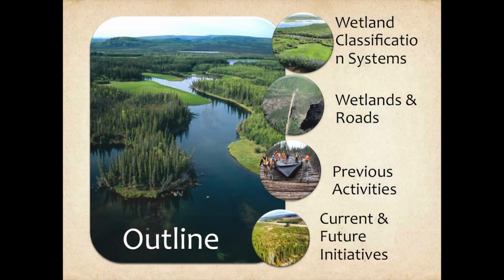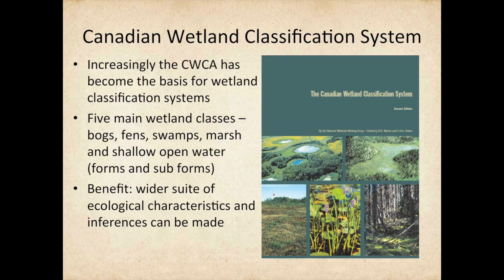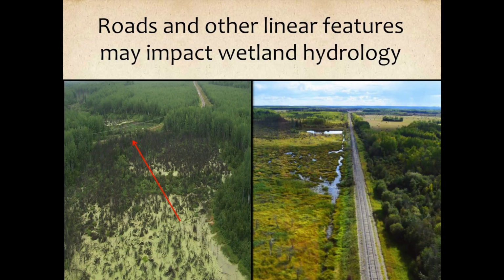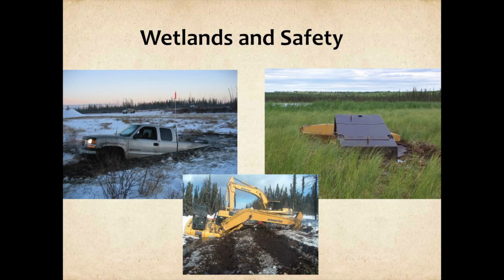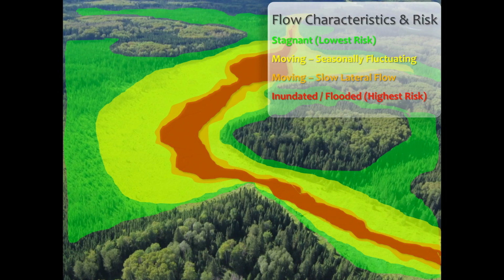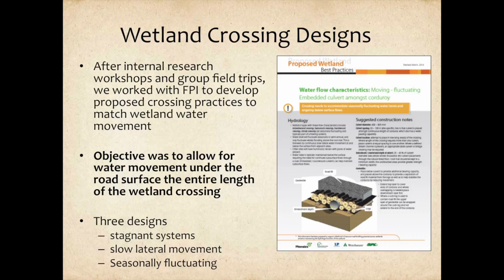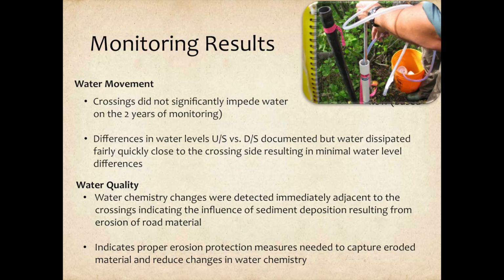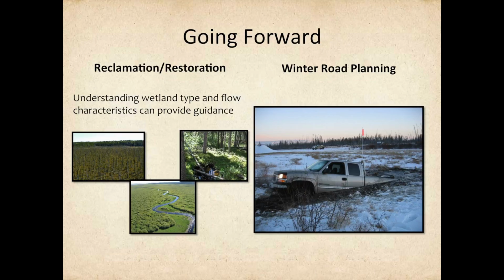Chris Smith - Incorporating Wetland Knowledge into Road Developments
This presentation was part of the Ducks Unlimited Canada January 2016 Wetland Best Management Practices workshop.